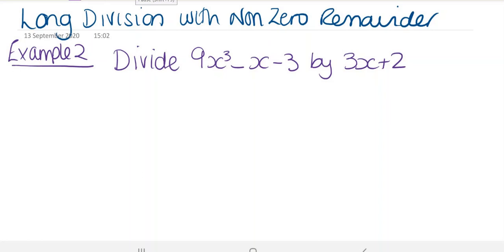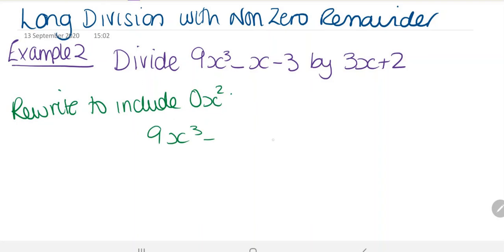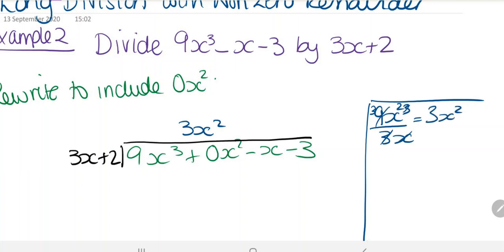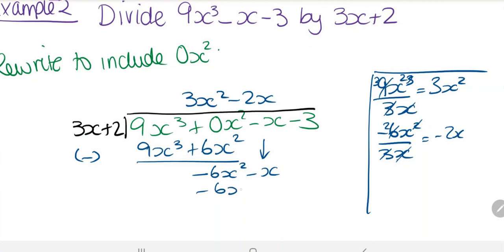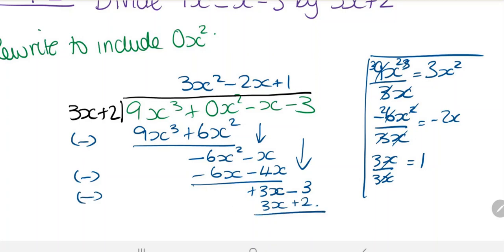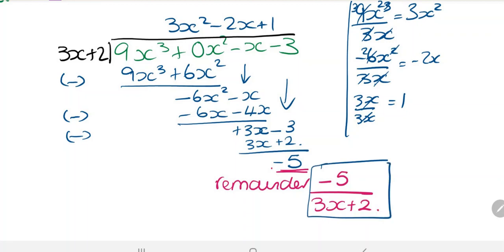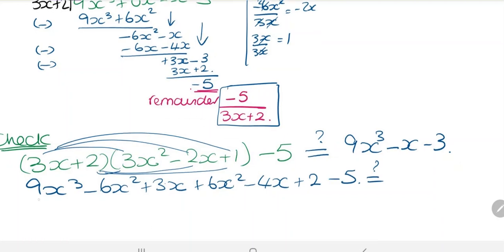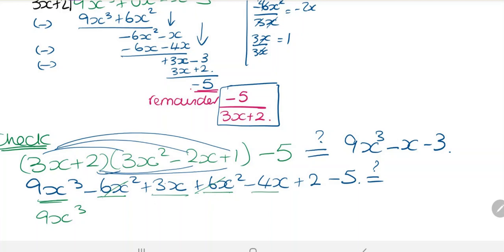Polynomial long division with a non zero remainder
A example of long division which produces a remainder.